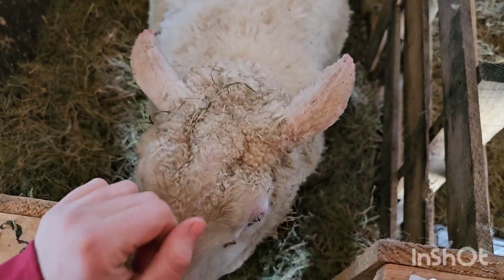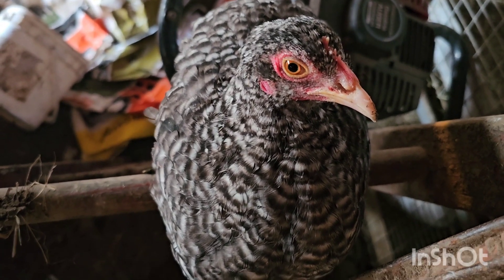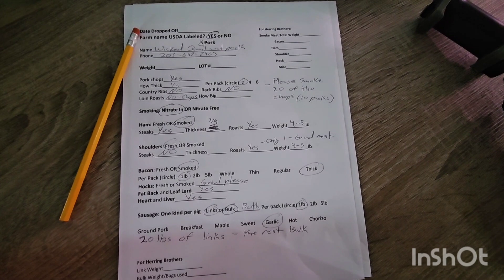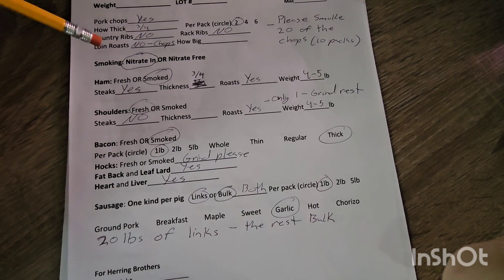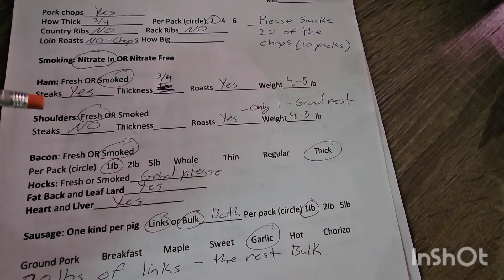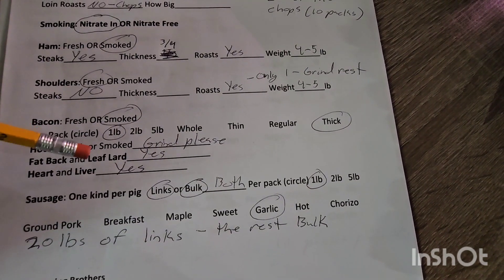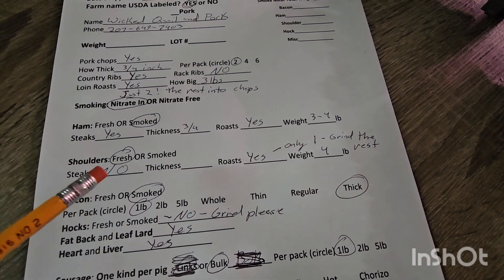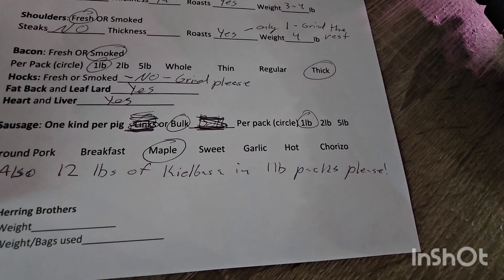Find a GOOD butcher for your pig and how to fill out the cutting form!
Hey everyone! Happy Friday!